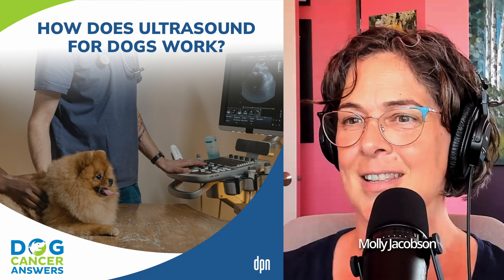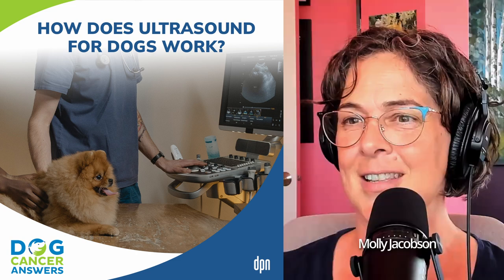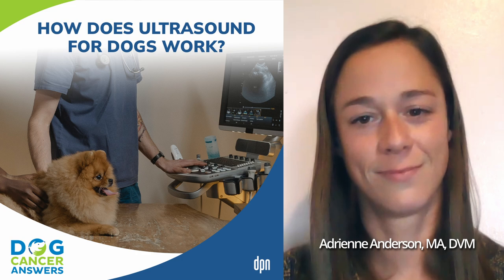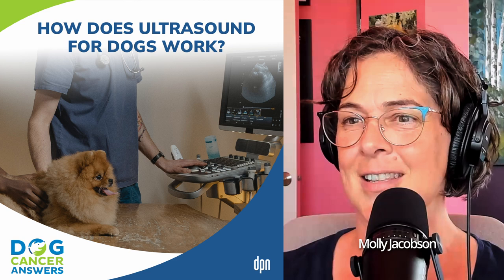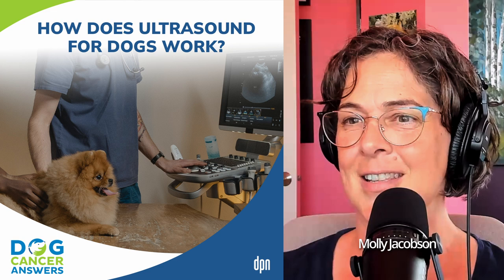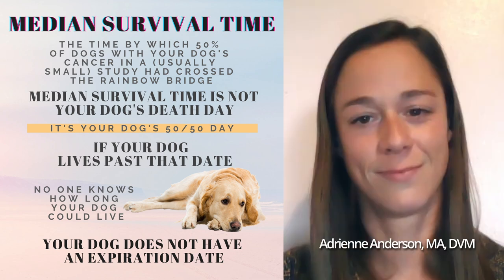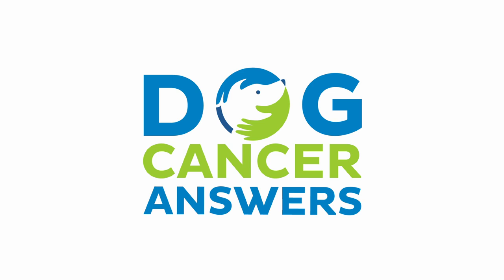How Does Ultrasound for Dogs Work? | Dr. Adrienne Anderson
Dog ultrasound is one of the many tools used to help diagnose cancer. Best of all? It’s painless!

Veterinarian Adrienne Anderson explains how ultrasound for dogs works, when it is used, and where you can get it done with your dog. This “stellar diagnostic” lets your vet see what is going on inside your dog’s abdomen and heart in real time, without requiring sedation or surgery.
Many vet hospitals have their own basic ultrasound machine, or you can take your dog to a specialist to get a more thorough exam.
Listen in for all of the details on dog ultrasounds, as well as how this technology can be used to take biopsy samples.

0:00 Start
3:36 What Ultrasound Can Show
5:44 Getting an Ultrasound
11:09 Ultrasound Guided Biopsy and Cystocentesis
15:48 Availability
20:58 Cost
22:29 Extremely Safe

For more details, articles, podcast episodes, and quality education, go to the episode